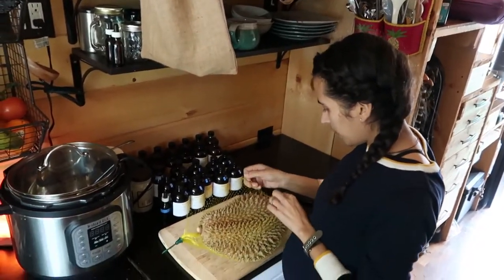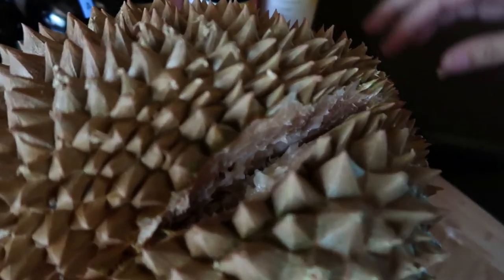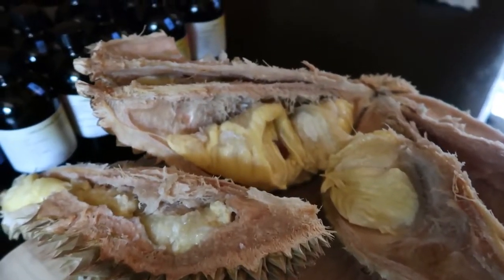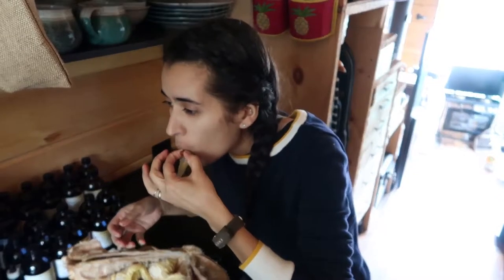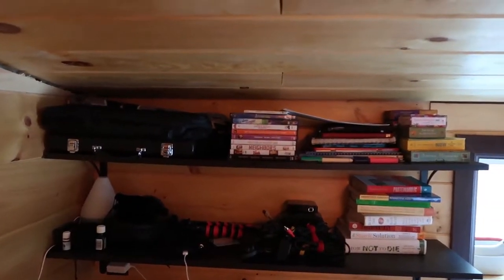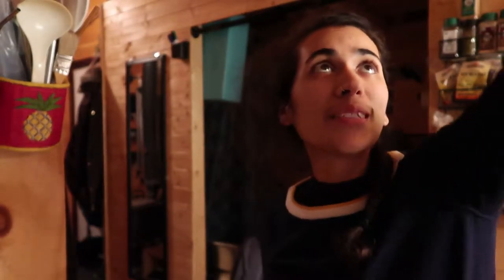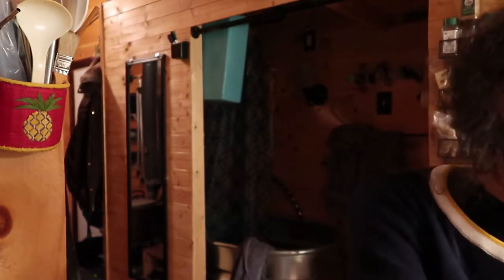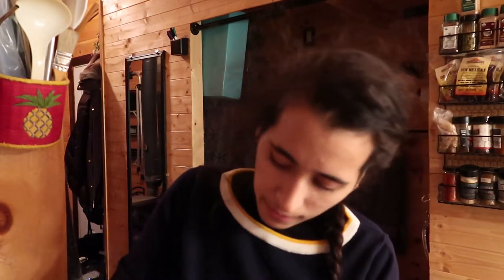Day 12 || Coming Off My Master Fast System Fast || The Master Fast System Works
Coming off my master fast system fast on day 12 and going strong. My experience on the Master Fast System. The Master Fast System Works!

Melissa and Andrew are a young whole foods plant based couple on a journey building a tiny house and living in 200 square feet. Practicing simple minimalist living, Melissa and Andrew are seeking financial abundance through living without luxuries.

Let us know if you would like to see a video on a particular topic.

Send us mail:
Andrew & Melissa O'Neill

~Andrew and Melissa